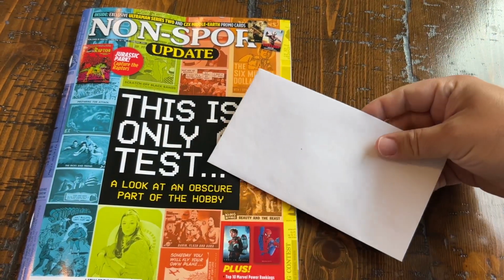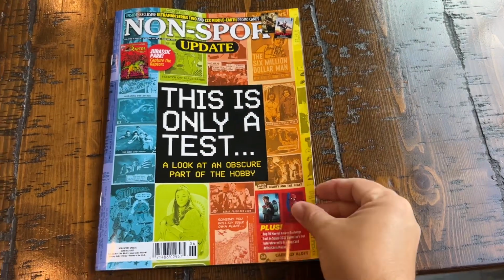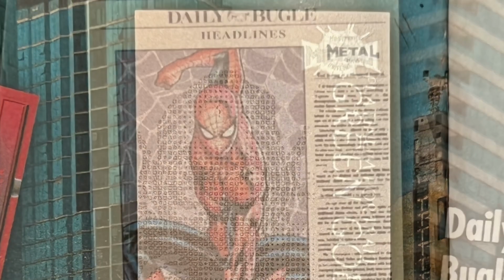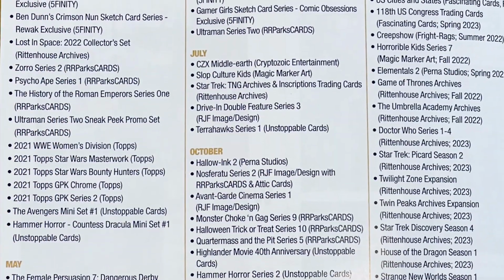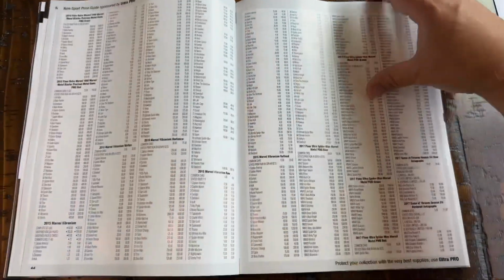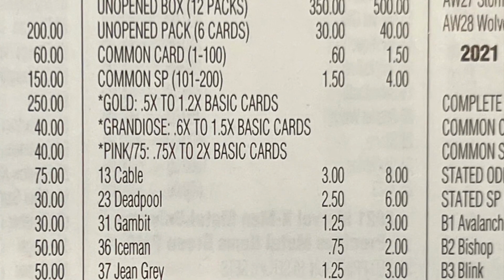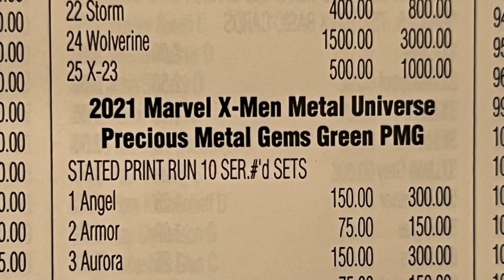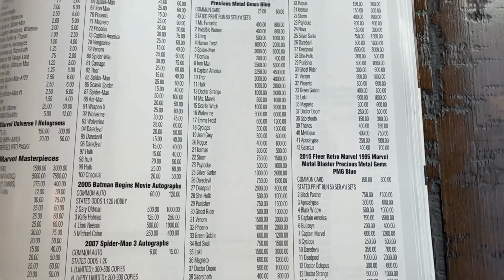You won't believe what I found!| Marvel Cards | Non-Sport Magazine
Check out this preview and review of the latest non-sport update magazine from Beckett.  Really hot like tomorrow in Cards more than some of the previous issues￼￼. Also it gives us images of the upcoming release of Spider-Man metal that we have not seen. ￼